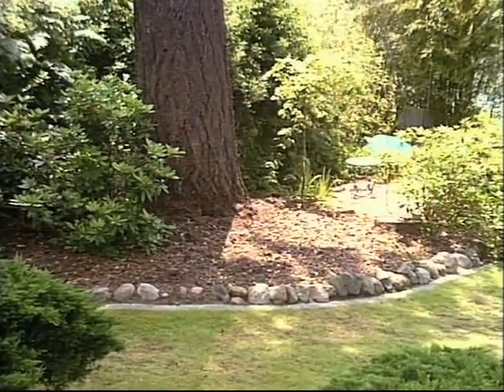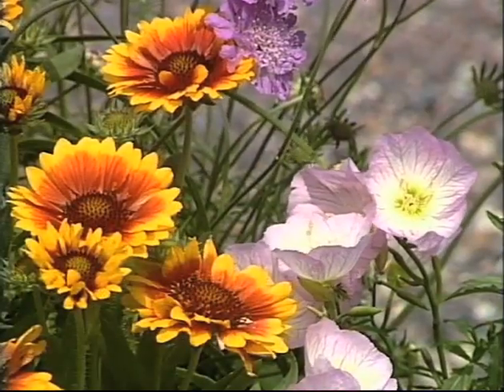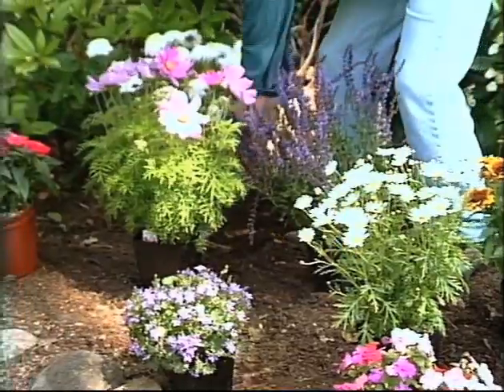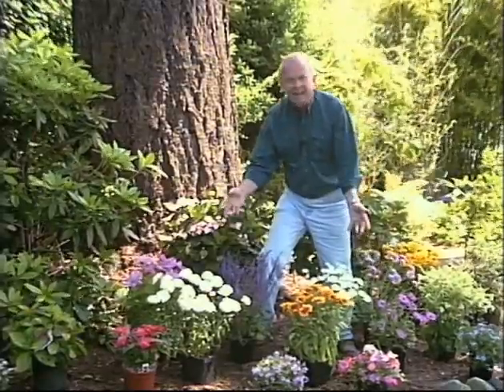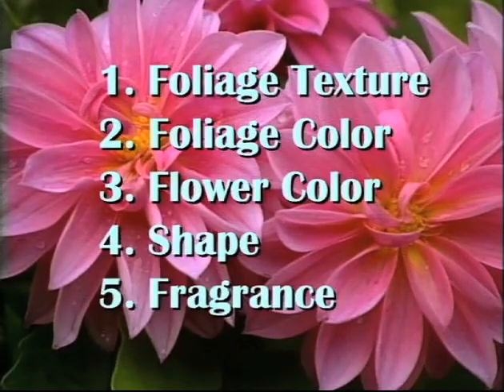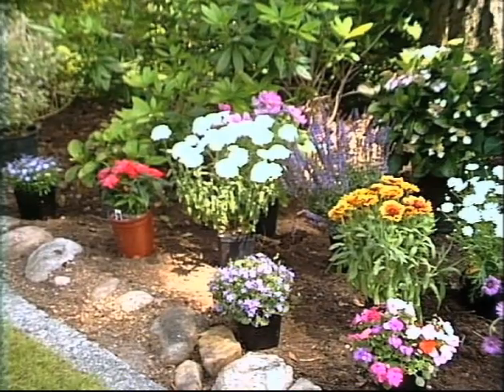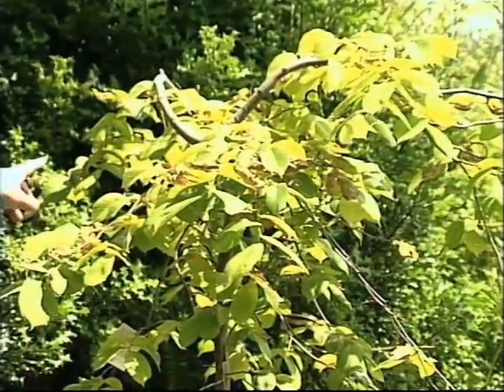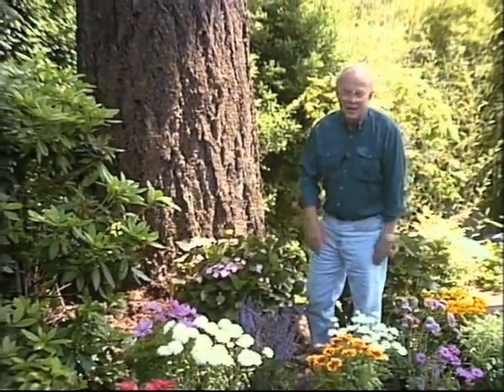Display Planting Under Trees - Ed Hume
What to do with problem areas in your garden?  Tall trees create shade which can be difficult.  Ed shows which plants are good choices.  Look for foliage texture and foliage color, flower color, shape, fragrance.   Select plants you like.  Organize them before removing from pots.  Tall plants should be at the back of your planting.